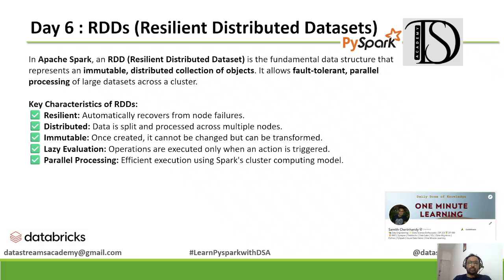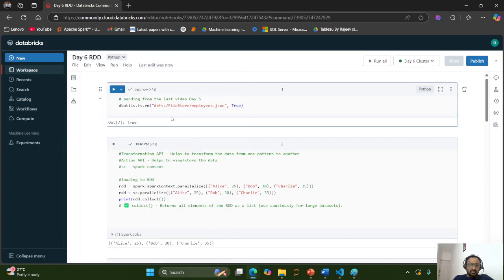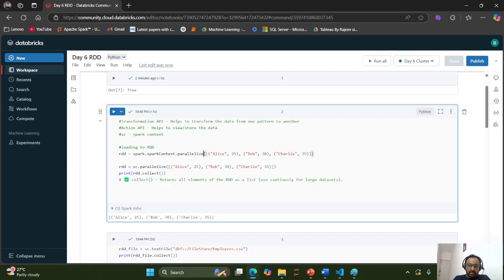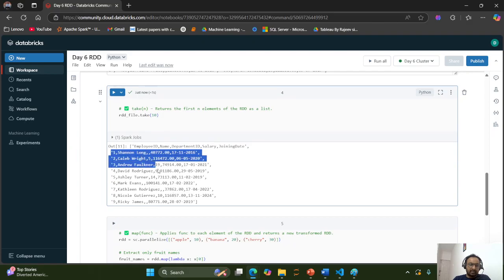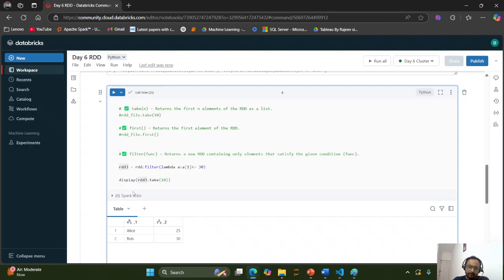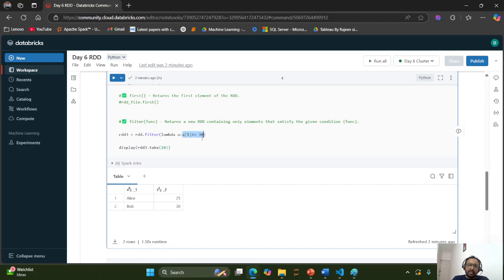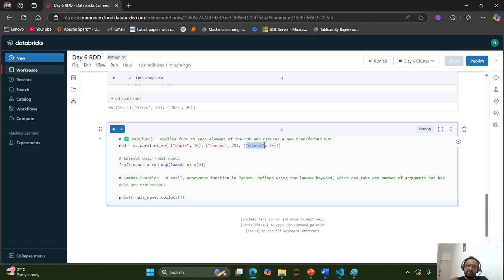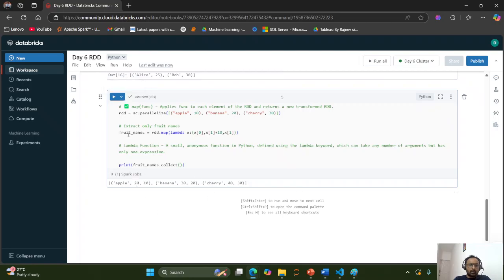Day 6: PySpark Learning Series – RDDs Explained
RDDs (Resilient Distributed Datasets) are the fundamental building blocks of Apache Spark, enabling distributed and fault-tolerant data processing. In today's session, we will cover:

✅ How to create an RDD from a list and a file
✅ Understanding the map() transformation for element-wise operations
✅ Using filter() to refine data based on conditions
✅ Leveraging take() to preview RDD elements efficiently

🔹 Hands-on examples included! Get ready to dive deep into PySpark's core data structure.

✔ Transformations = Lazy (Return RDD)
✔ Actions = Trigger Execution (Return Data)

 Transformation APIs (Lazy Execution, Returns RDD)
1️⃣ map(func) – Applies a function to each element.
2️⃣ flatMap(func) – Similar to map(), but flattens the result.
3️⃣ filter(func) – Returns elements that satisfy a condition.
4️⃣ distinct() – Removes duplicate elements.
5️⃣ union(otherRDD) – Combines two RDDs.
6️⃣ intersection(otherRDD) – Returns common elements.
7️⃣ subtract(otherRDD) – Removes elements of another RDD.
8️⃣ cartesian(otherRDD) – Returns the Cartesian product.
9️⃣ groupByKey() – Groups values by key in (key, value) pairs.
🔟 reduceByKey(func) – Merges values of the same key.
1️⃣1️⃣ sortBy(func, ascending=True) – Sorts based on a function.
1️⃣2️⃣ coalesce(numPartitions) – Reduces the number of partitions.
1️⃣3️⃣ repartition(numPartitions) – Shuffles data to increase partitions.

 Action APIs (Triggers Execution, Returns Value/Data)
1️⃣ collect() – Fetches all elements as a list.
2️⃣ count() – Returns the total number of elements.
3️⃣ first() – Retrieves the first element.
4️⃣ take(n) – Fetches the first n elements.
5️⃣ reduce(func) – Aggregates elements using a function.
6️⃣ foreach(func) – Applies a function to each element (no return).
7️⃣ countByKey() – Counts occurrences of each key.
8️⃣ saveAsTextFile(path) – Saves RDD as a text file.
9️⃣ saveAsSequenceFile(path) – Stores as a Hadoop sequence file.
🔟 saveAsObjectFile(path) – Saves as a serialized object.